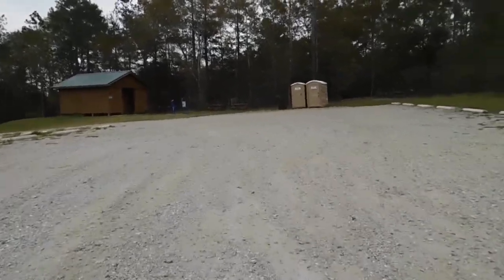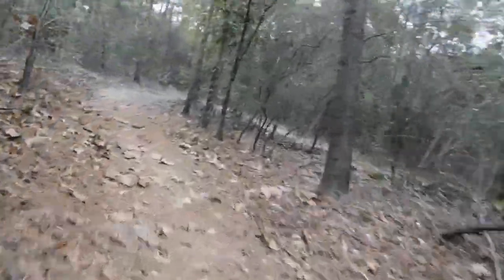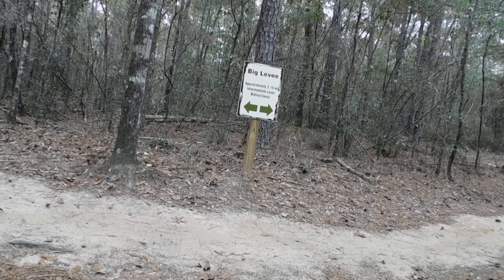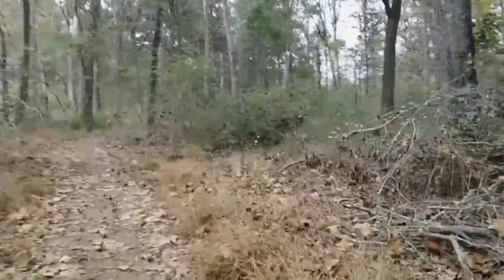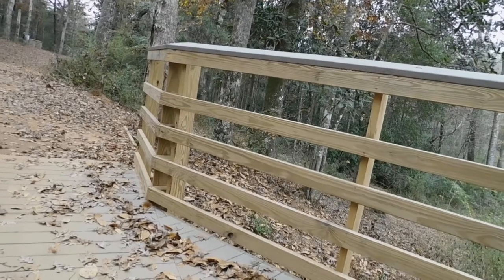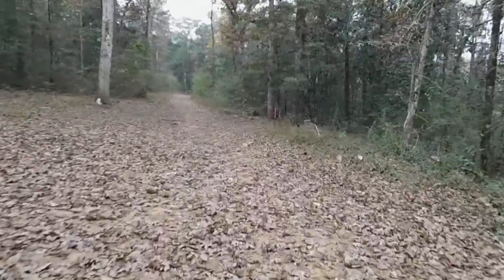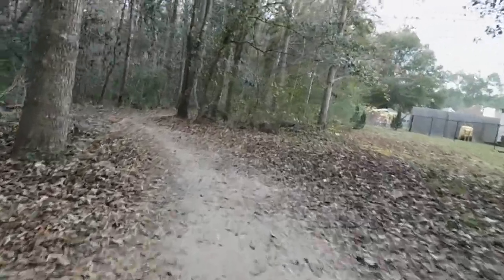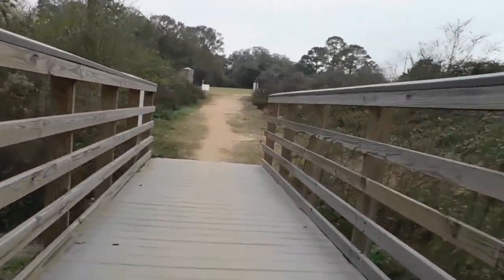Forever Wild Trails Part 3